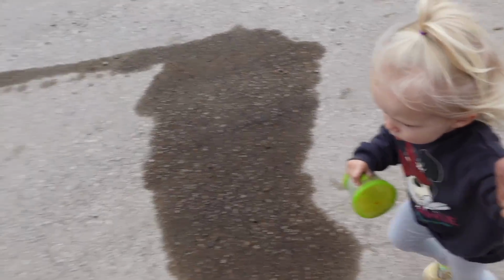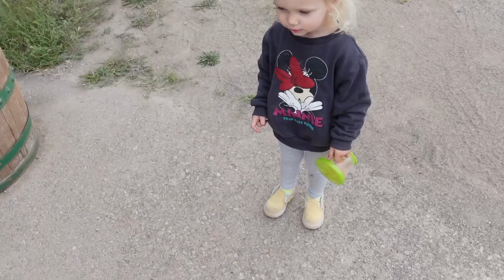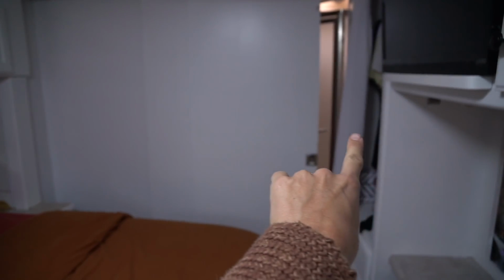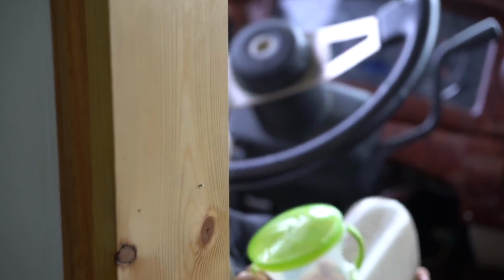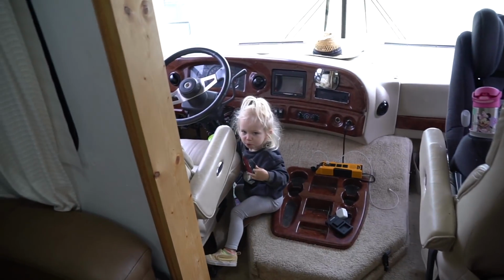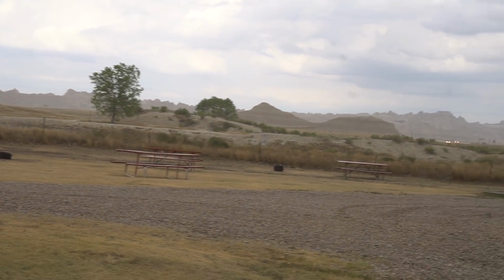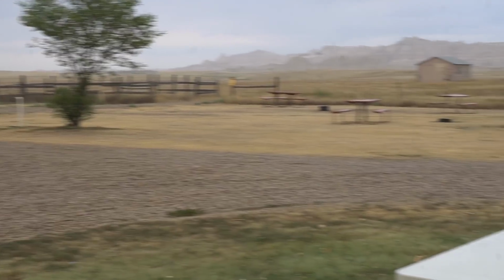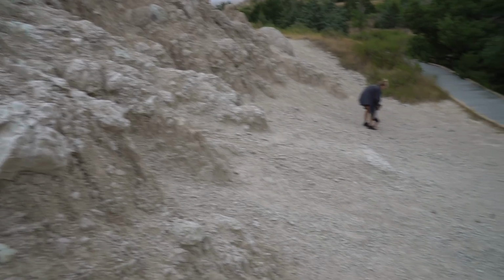all that drama led us here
after a crazy and chaotic beginning to our trip, the changes, the troubles, the issues. we fell back into our old way of doing things and ended up somewhere we've always wanted to visit. THE BADLANDS in South Dakota